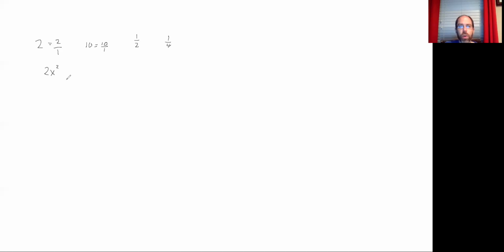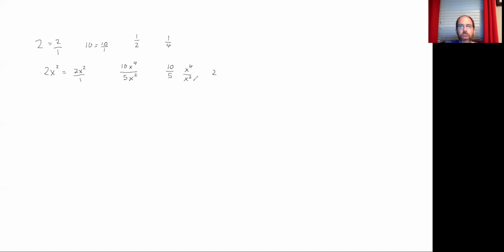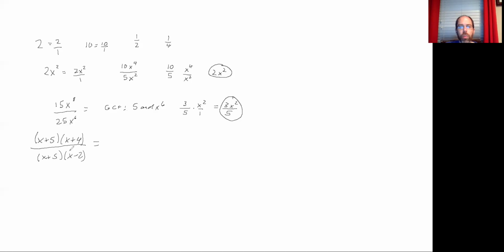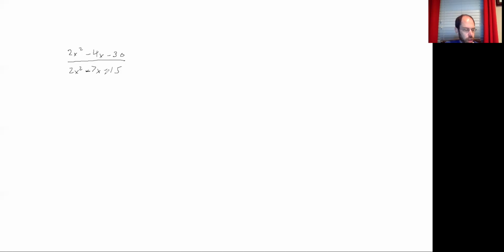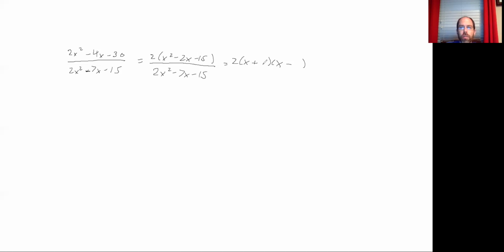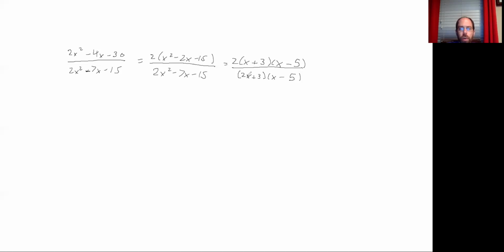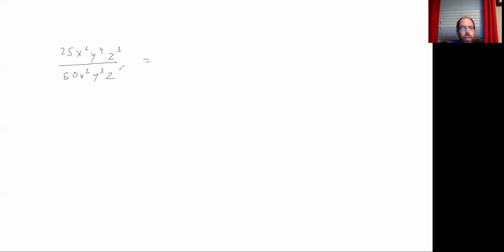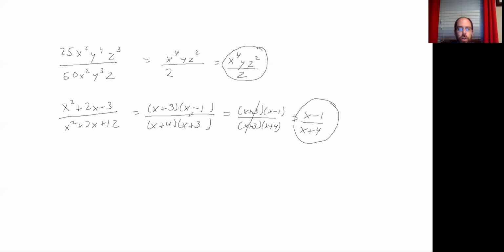Simplifying Rational Expressions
This video covers chapter 11 sections 1 and 2. I will post an assignment on Schoology and please let me know if you have any questions.